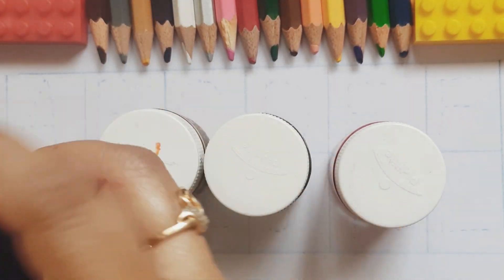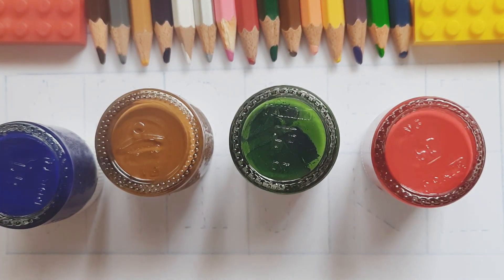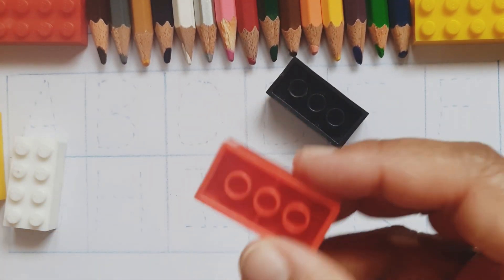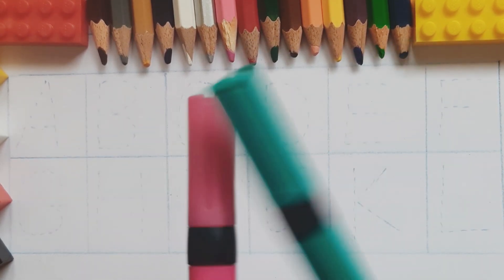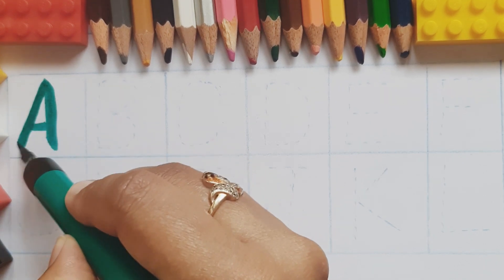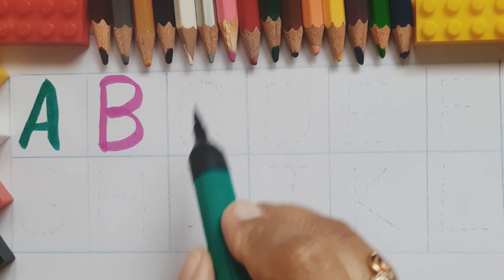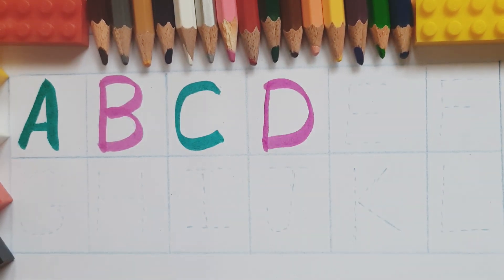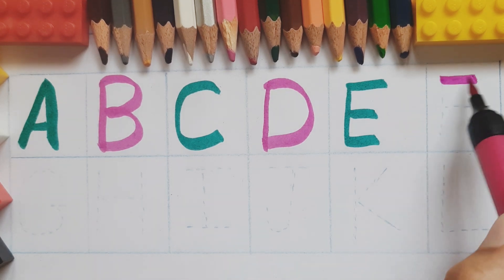How to writeABCD,a to z,a for apple🍎,alphabets# kidsclass#kidsong#toddlers# abcdsong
ABCD,a to z,a for apple🍎,alphabets # kidsclass#kidsong#toddlers,छोटे बच्चो की पढाई#ku ku class,abcde

ABCD,alphabets,abcdsong,छोटे बच्चो की पढाई,a to z#education toddler kidssong KU KU CLASS,kidsclass

A for apple🍎,b for ball, छोटे बच्चो  की पढाई,# kidsclass# toddlers, 123,अआइ,कखग,abcsong

Ku Ku Class

# KuKuClass
a for appleA se anar aa se aam, Nursery rhymes,
phonics song, Ka se kabutar

a for appleb for ball c for cat d for dog e for elephant
a for annla ennne in hindi

apple song
abcd
abcd sog
a for Apple b for ball
abcd rhymes
a se anaar
abc song
Hindi varnamala
anar
abcd
phonics song
capital
a for Annle ennn

abcd cocomelon songs
cOcomelon
abckidtv
nursery rhymes for children
kids play music and learn

Tracing ABC Alphabets Letters Uppercase Capital A-Z A
to Z